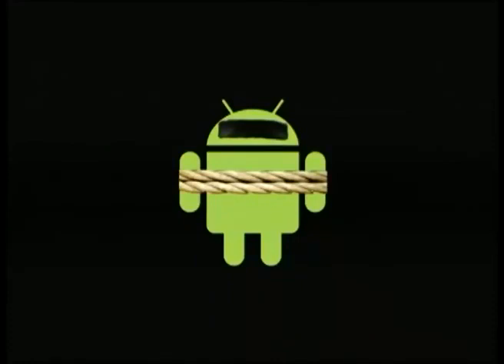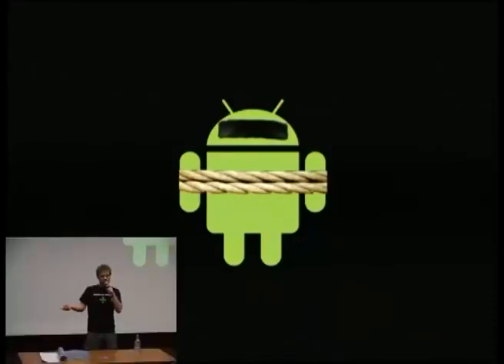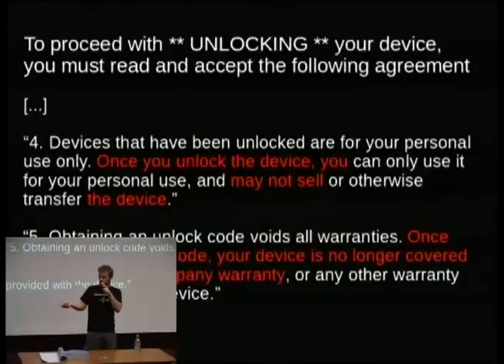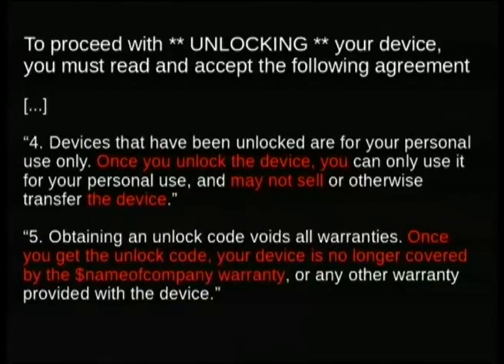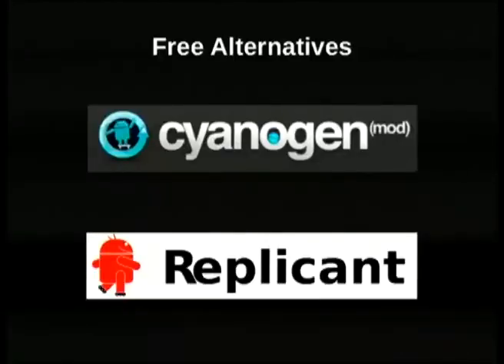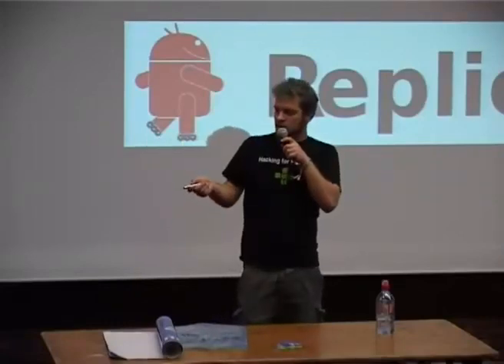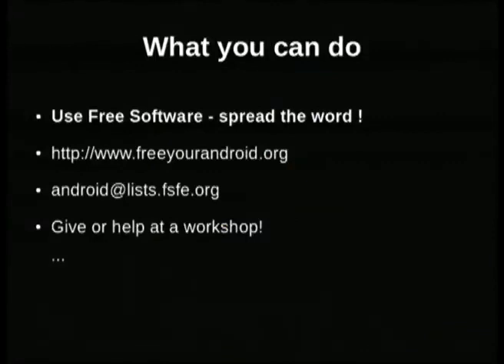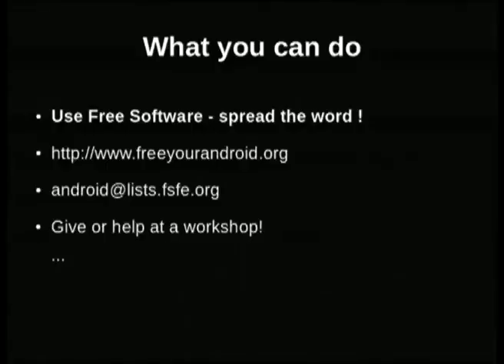Phone liberation parties